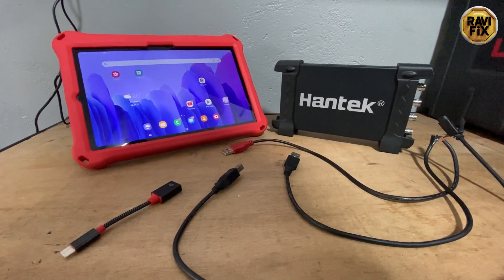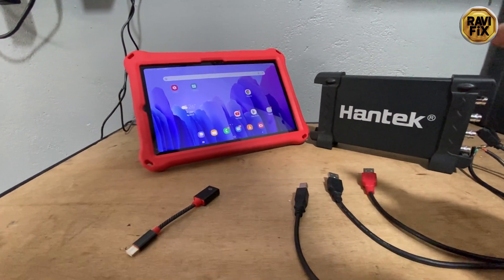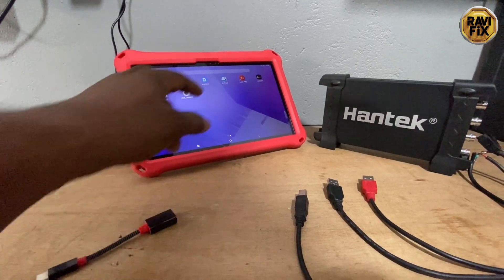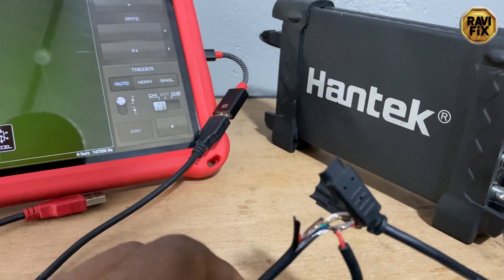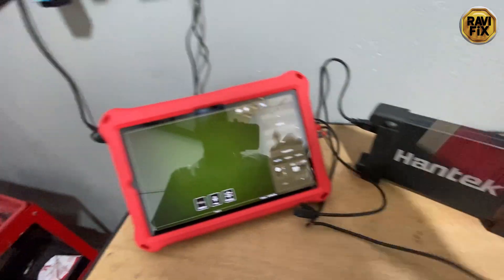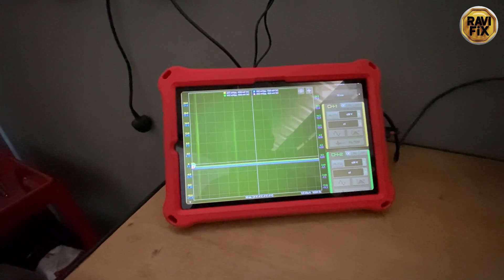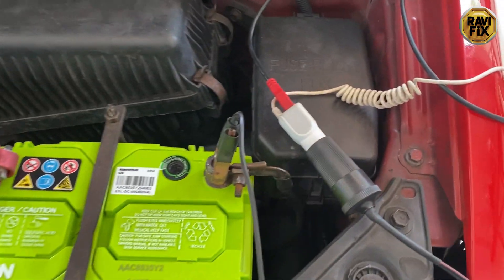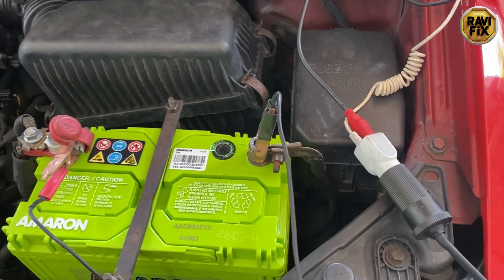Hantek 6074BE Oscilloscope drain your tablet or phone battery? Try this method For HScope users.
In this video we demonstrate a method to solve the battery drain problem when use Hantek 6074BE oscilloscopes with android devices like tablets or mobile phone. This Hantek 6074BE draw almost 1 amp of current from its host tablet or phone. Then it will drain host battery double quick time. So this will limit the time you can use that android device.

Anyway this video brings you a solution for that battery drain problem and it will be important for automotive user of Hantek 6074BE oscilloscope with Hscope android app. Just watch it.